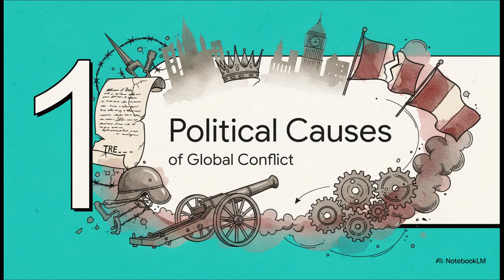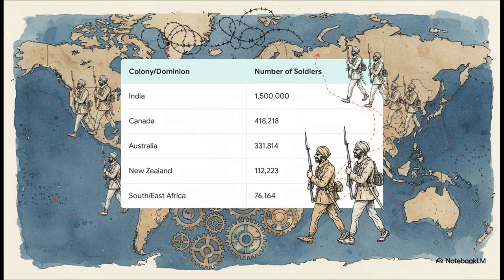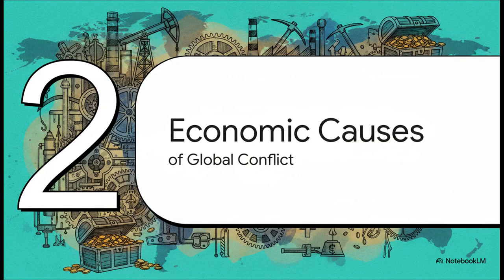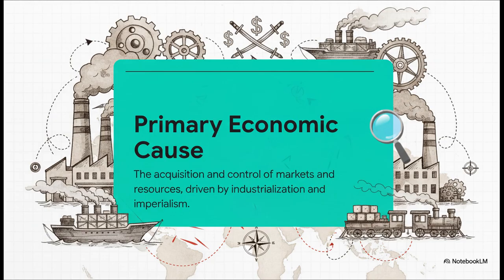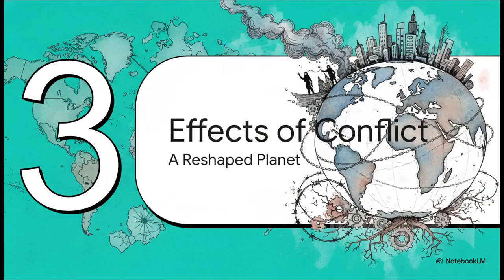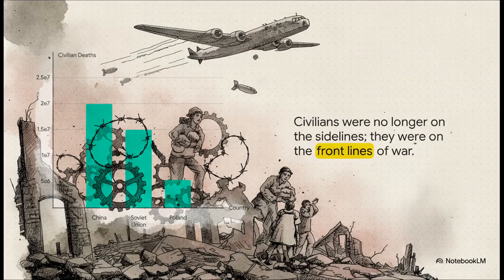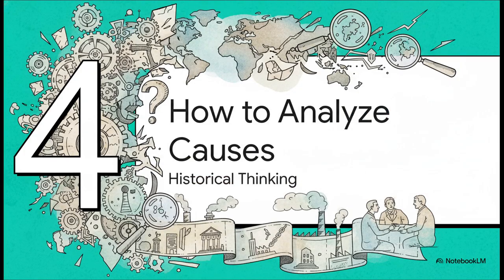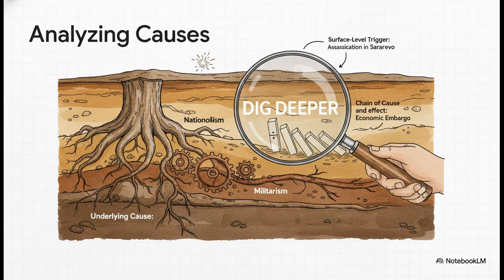T7 9 Causation in Global Conflict